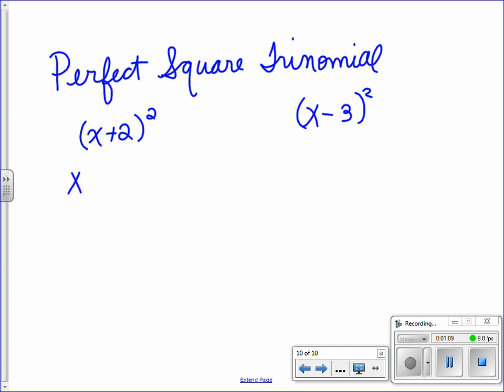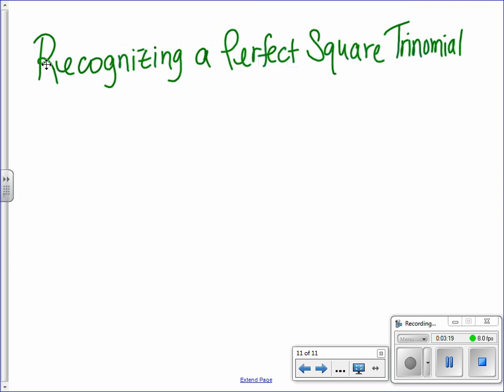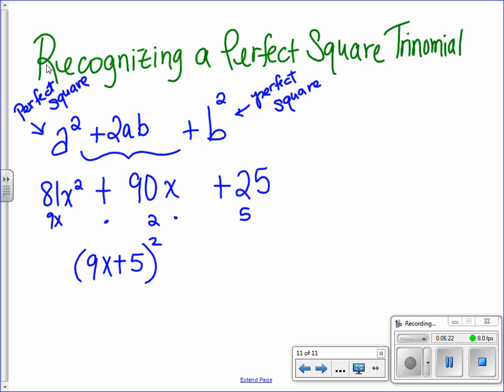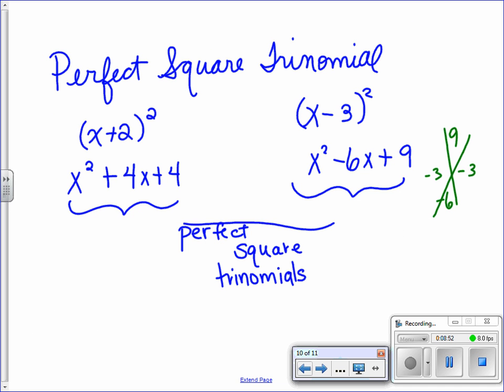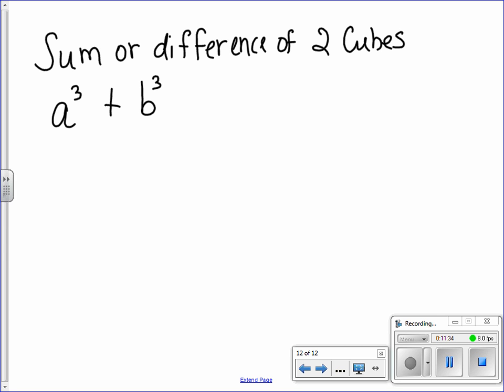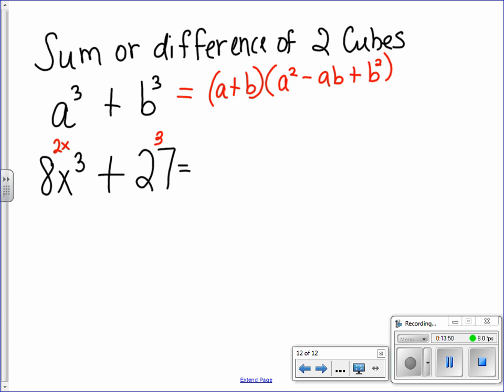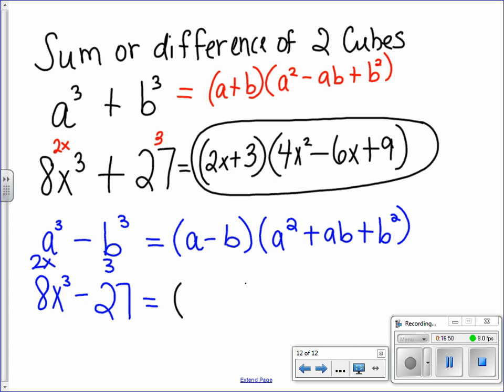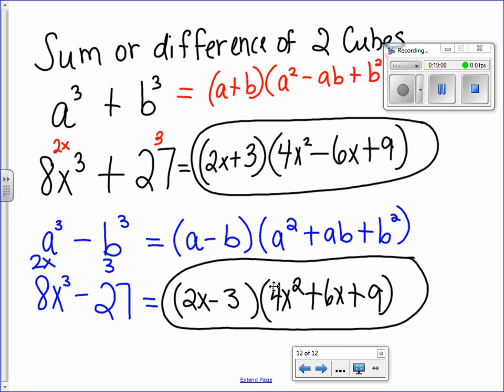October29 0929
Notes on factoring for Algebra 2 from 10-29-15